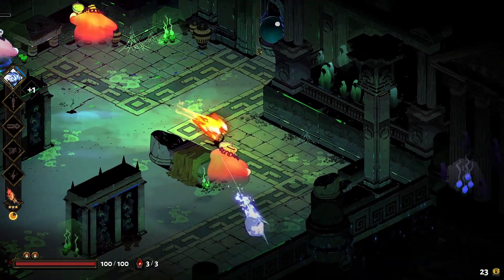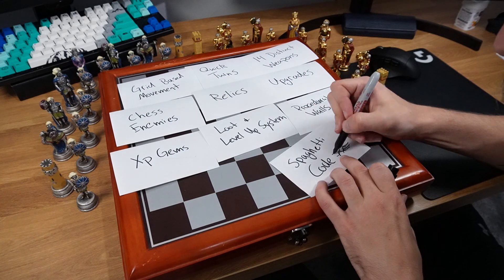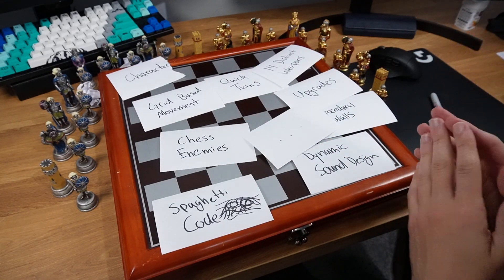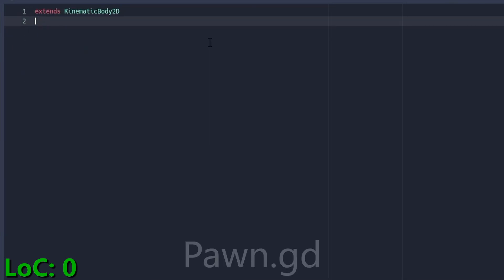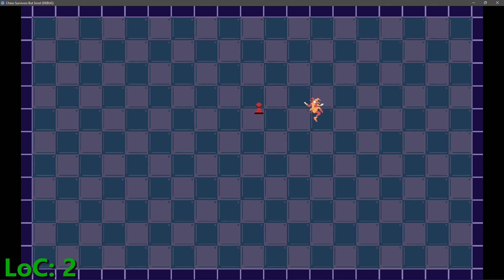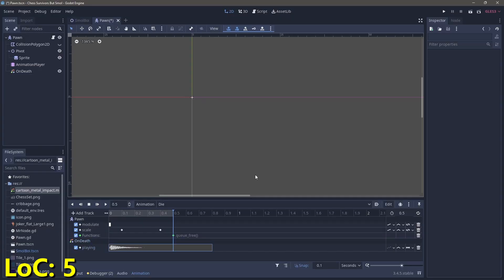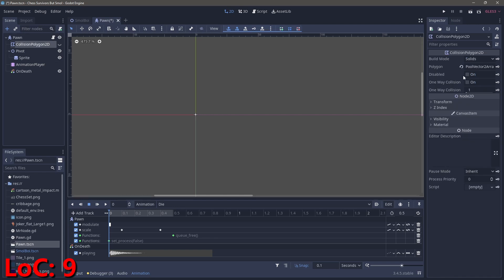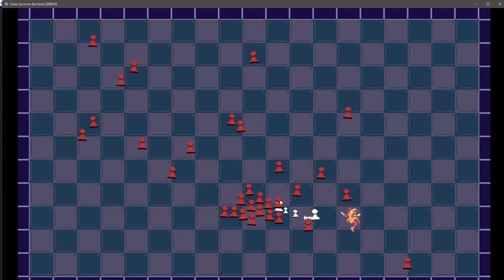I remade my Game... BUT in 9 Lines of Code - Godot Challenge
Surprisingly I was able remake my chess based roguelike game Chess Survivors in only 9 lines of code and the Godot game engine.

🧙A special thanks to @PlayWithFurcifer for all of their incredible tutorials and videos over the years. Go checkout their hilarious and witty video that inspired this one

00:00 Intro
00:22 My Game
01:03 Challenge Rules
01:22 Removing Scope Creepers
02:17 Speed running the Project
03:42 Killing Enemies and Weapon
05:00 Finishing the Game

 📢Attributions
🎵 Song 1: Target Fuse by French Fuse
🎵 Song 2: Moonphaze by Suteki * Riot
🎵 Song 3: Sentinel by A.L.I.S.O.N. *Riot
🎵 Song 4:  Hyperions Tale by Chromonicci *Riot
🎵 Song 5: Rhodesia by Twin Musicom